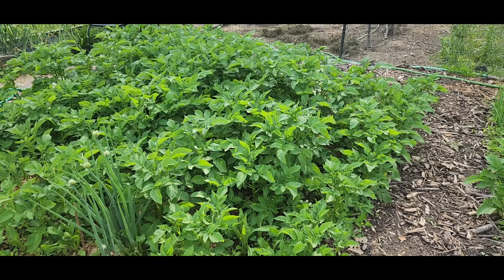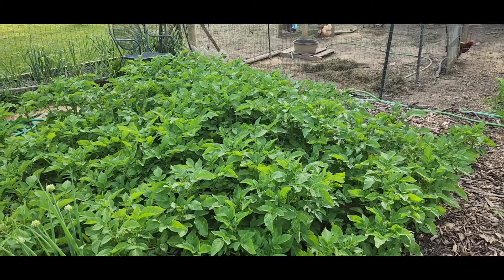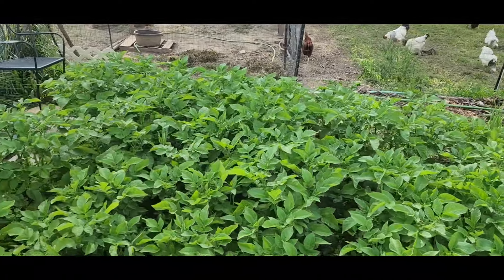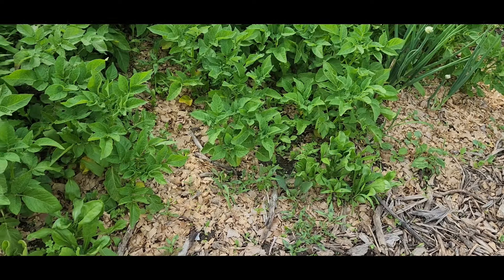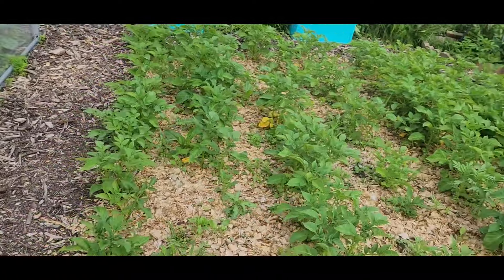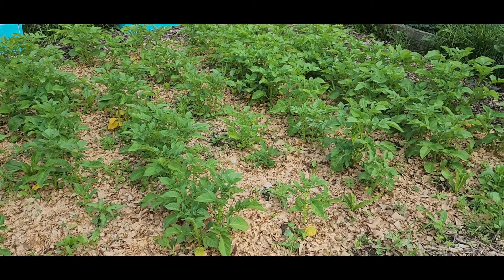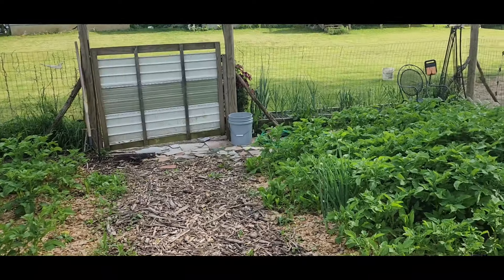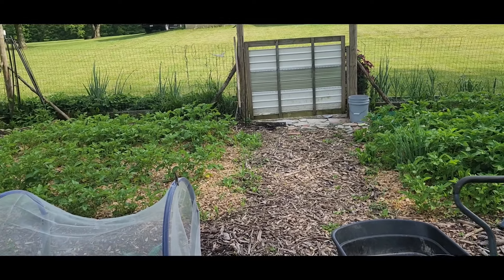Potato problem- don't make the same mistake I did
homesteading in Indiana zone 6A
potatoes are not doing well with the pine shavings,  smaller/yellowing
don't make this mulching mistake